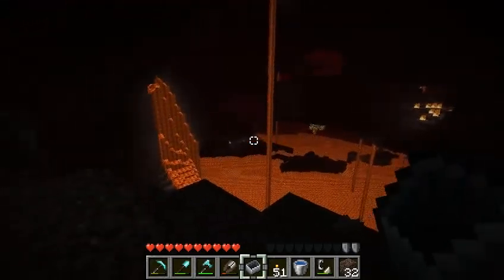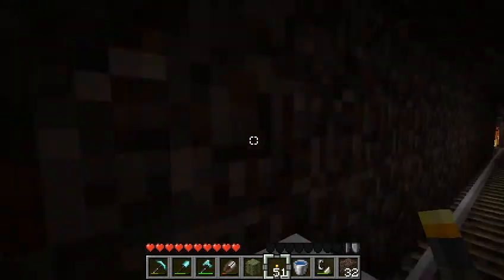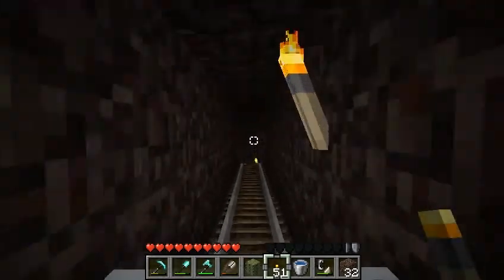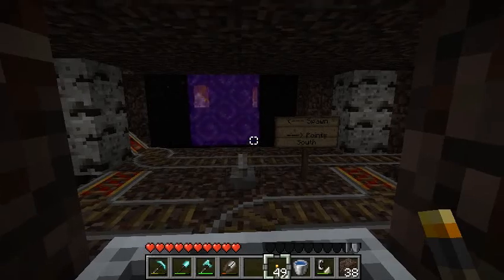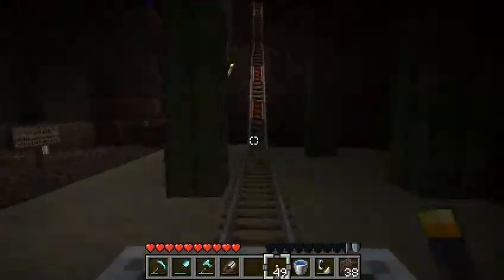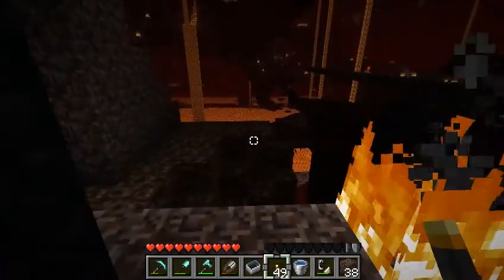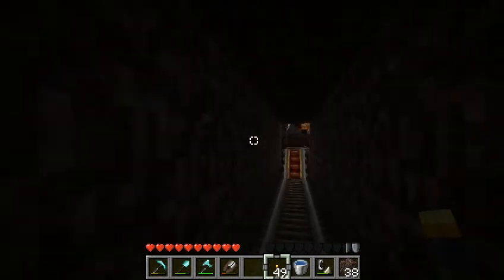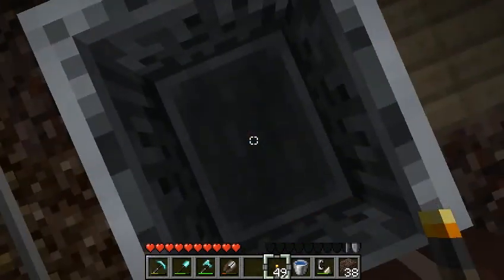Nether Rail Tour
I thought it was about time to give the Nether a little love. Just a quick tour of about half the tracks through Vokselia's Nether world.